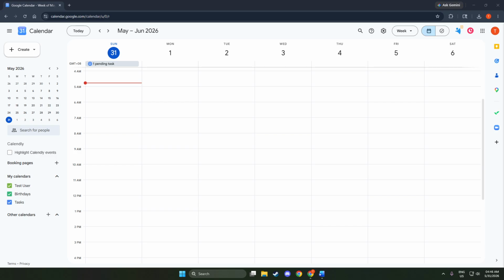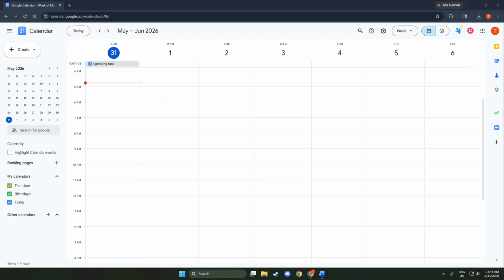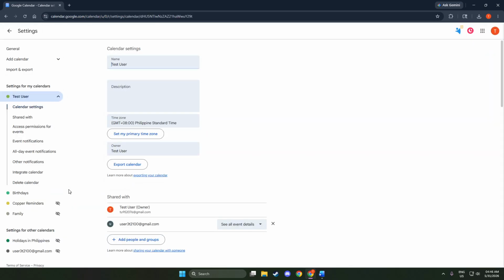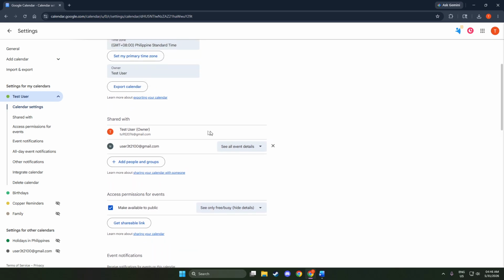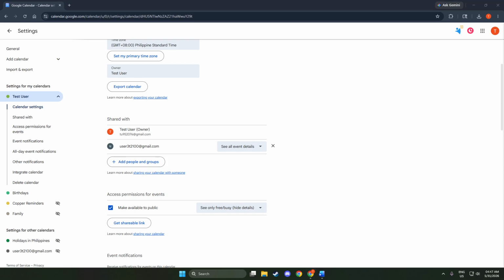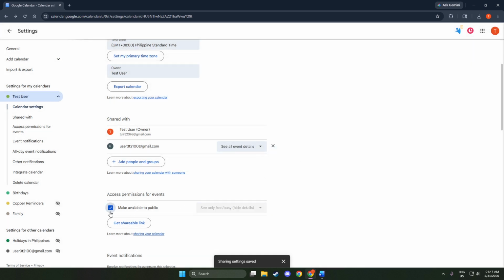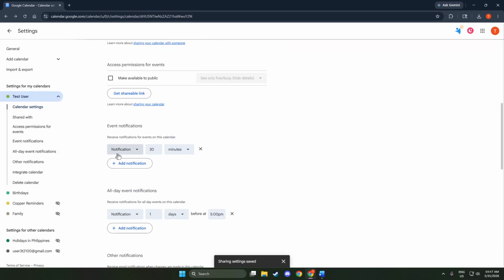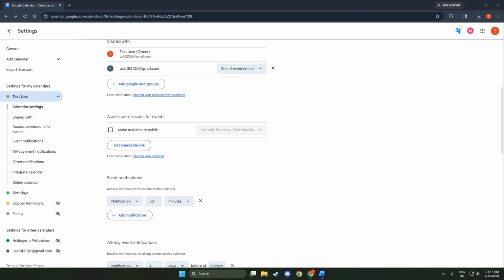How to Make Google Calendar Private [2026 Full Guide]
How to Make Google Calendar Private

In this video, we show you exactly how to make Google Calendar private. Understanding privacy settings in Google Calendar is essential for protecting your personal information and controlling who can see your events.

In this tutorial, we explore the importance of managing privacy settings, ensuring that only authorized individuals can view your schedule. This not only safeguards your data but also enhances your overall calendar management experience.

Technical Specs:
Software: Google Calendar; Feature: Privacy Settings.